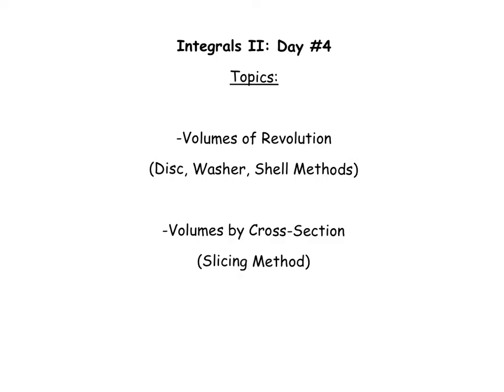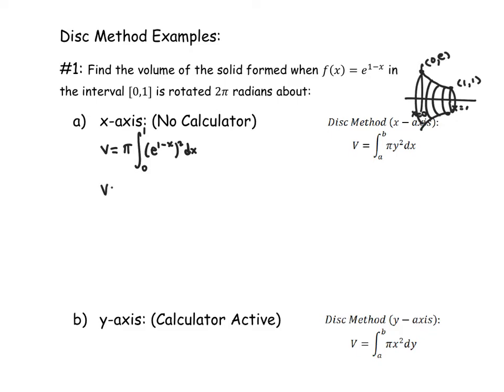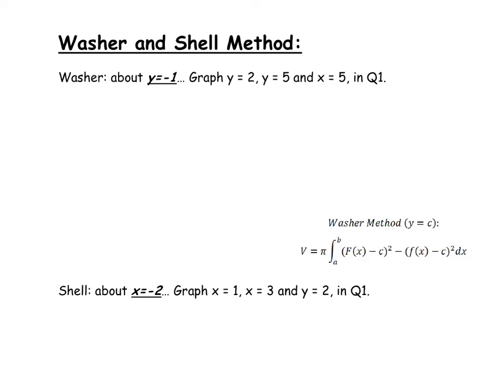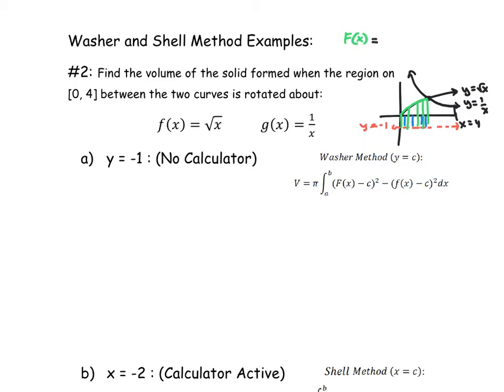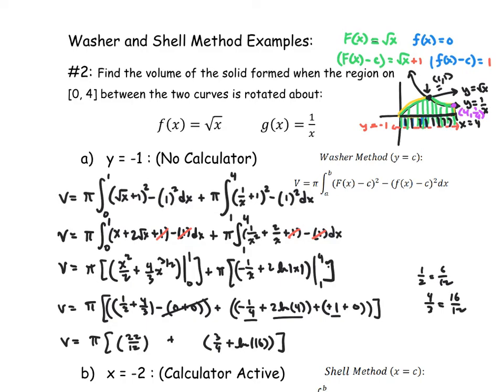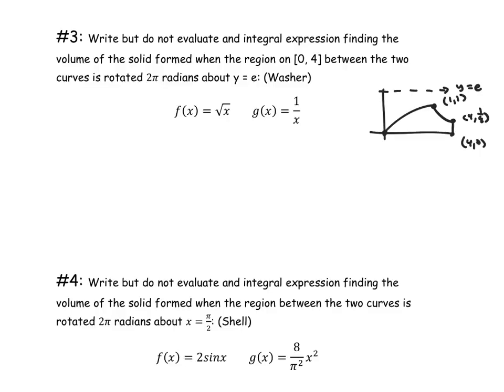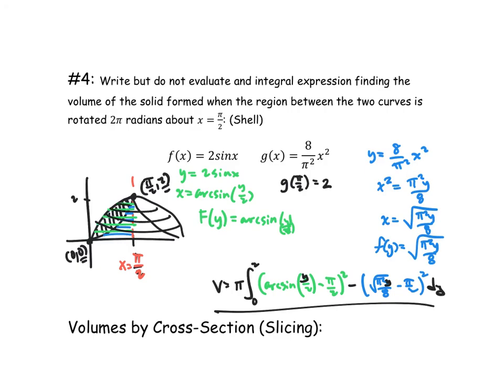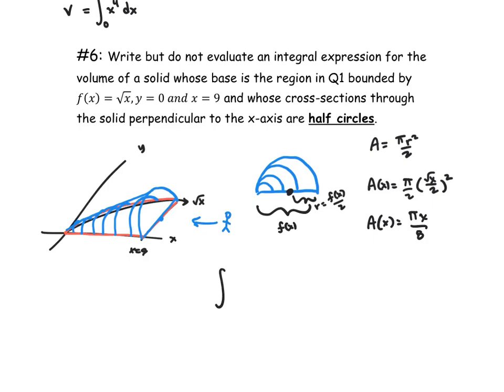HLAA Integrals II Day #4 Notes (Volumes by Revolution and Slicing)